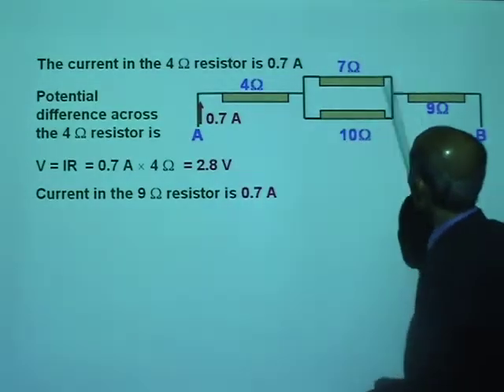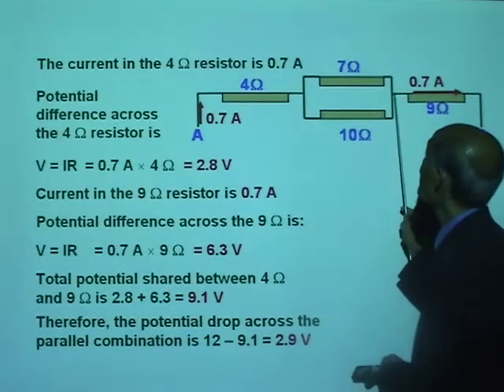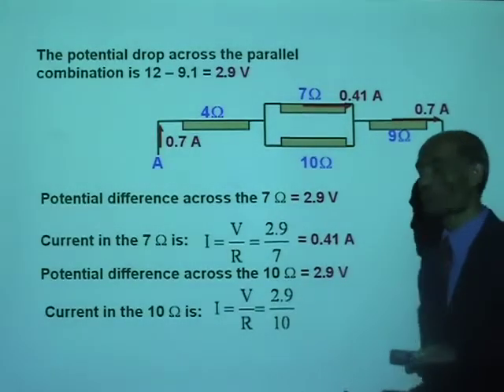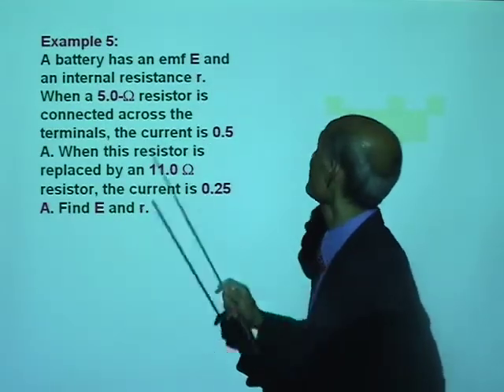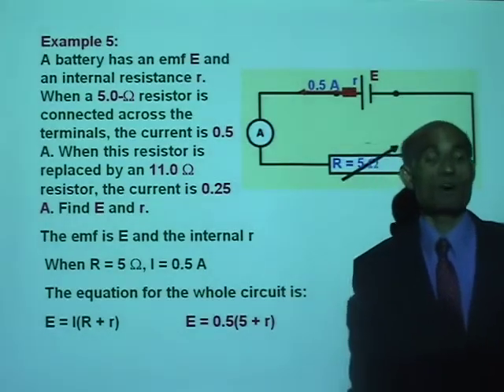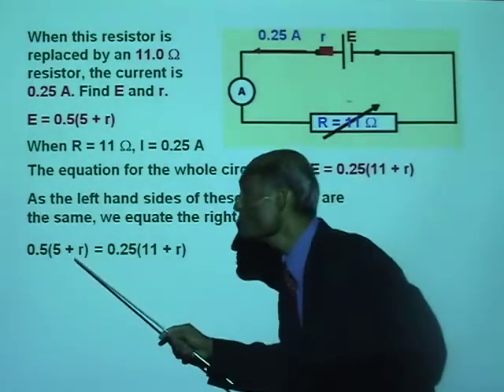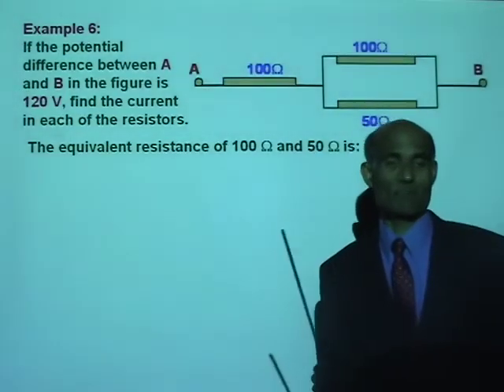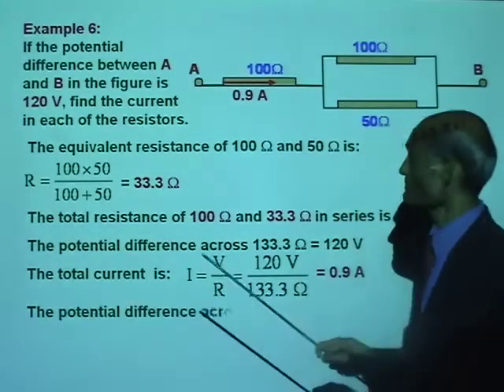PHY2049 Lesson 3 4a Direct Current Circuits iii